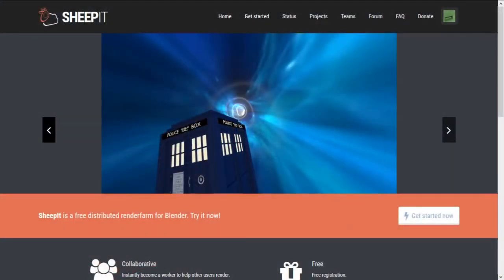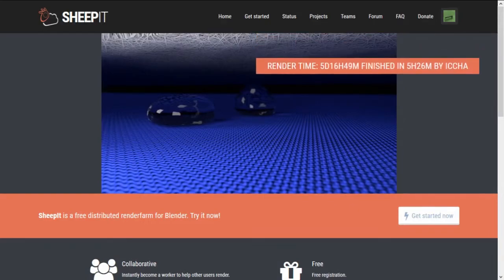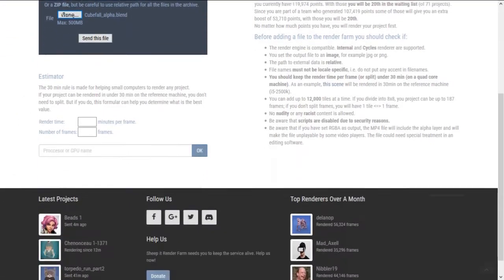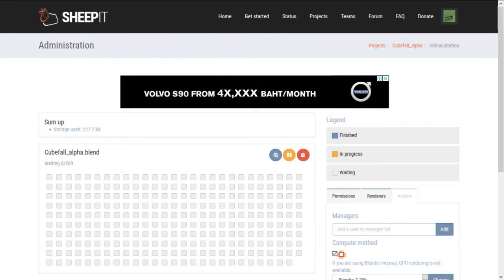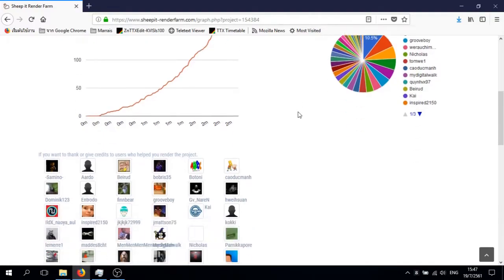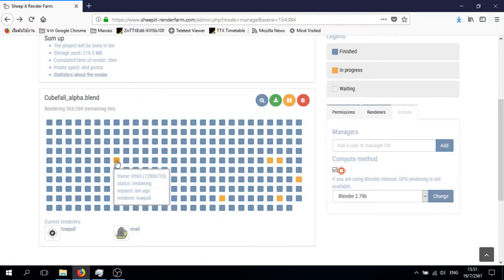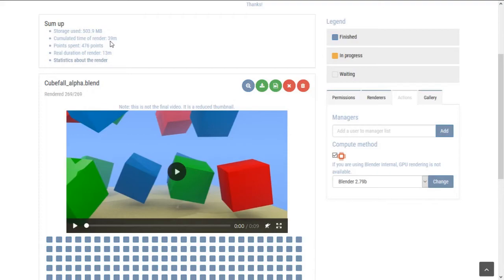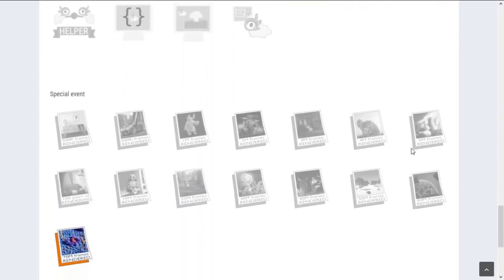SheepIt renderfarm 2018: Does it hold up?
Does SheepIt, the FREE renderfarm for Blender, hold up after a lot of load increase? I find out by sending a really cheesy render into the system.